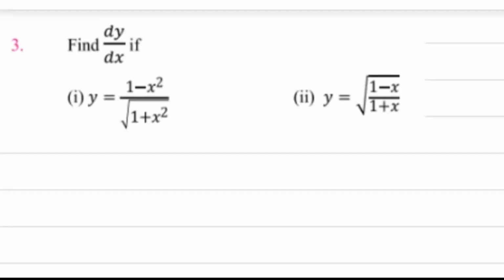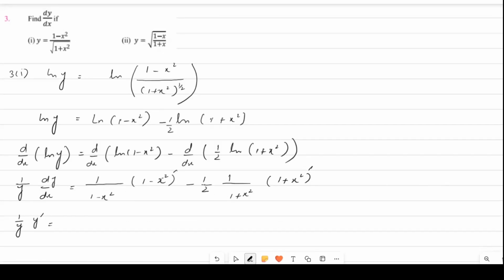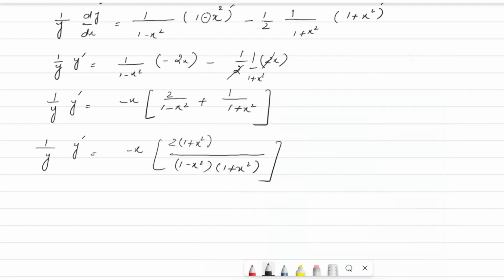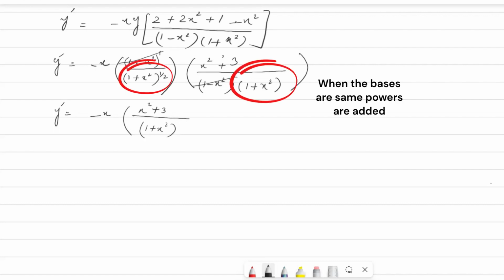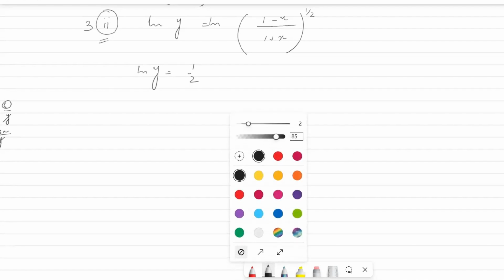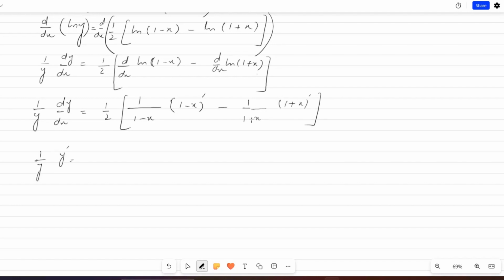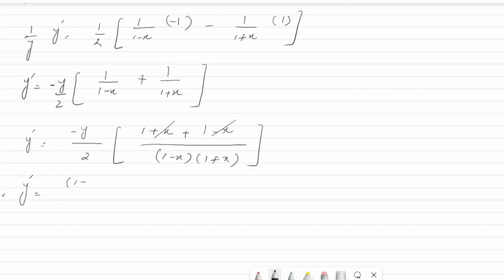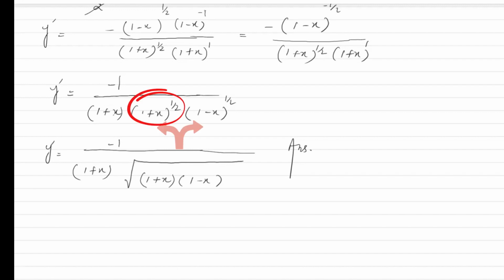DIFFERENTIATION | EX - 3.5 | Q 3 (ALL PARTS) | NEW TEXTBOOK | CLASS XII | SUKKUR BOARD 2023